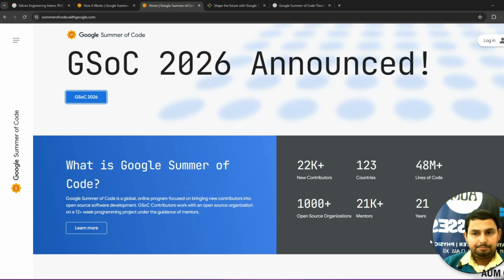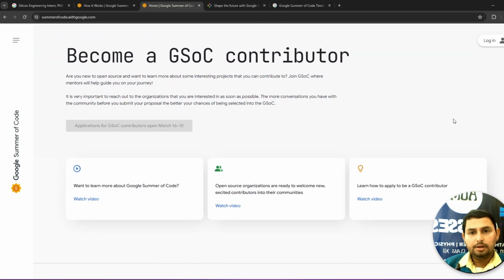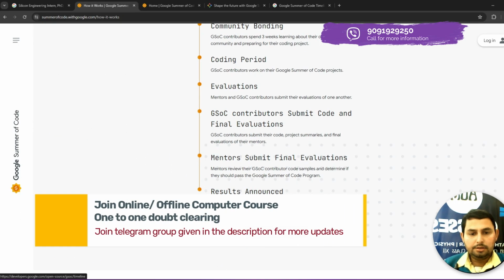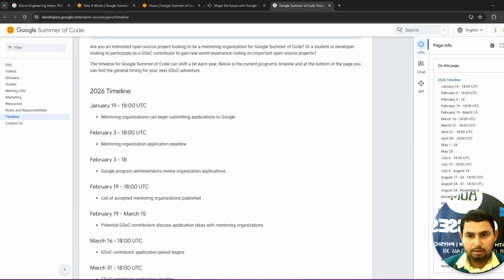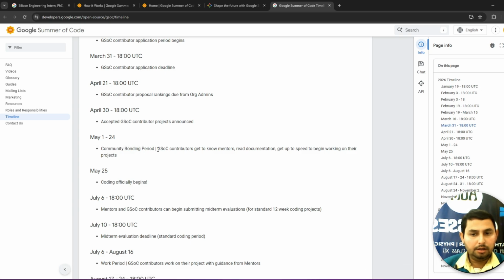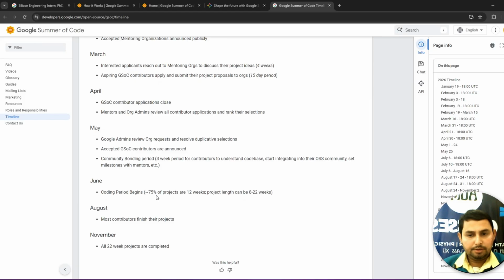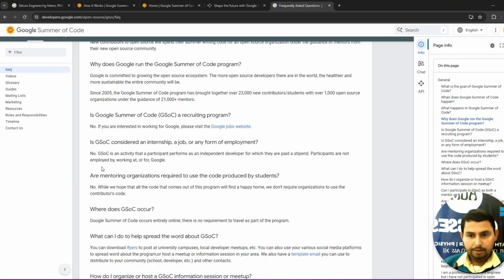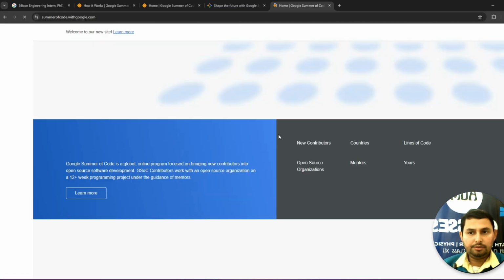Google Summer of Code 2026 Official Update | Don’t Miss This!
Welcome to AUM Classes! 📚

🌍 Google Summer of Code 2026 is a global program where students contribute to real-world open-source projects.

💻 Selected participants work with experienced mentors from open-source organizations.

🛠️ You get hands-on coding experience, improve problem-solving skills, and build a strong developer profile.

💰 It also provides a stipend for successfully completing the project.

📈 A great opportunity to boost your resume and connect with the global tech community.

In short, GSoC 2026 is a golden chance for students to learn, build, and grow in the world of open source.

At AUM Classes, we provide high-quality educational content on Math, Computer Science, and English. Whether you're looking to strengthen your skills or excel in your exams, our videos are designed to help you achieve your academic goals.